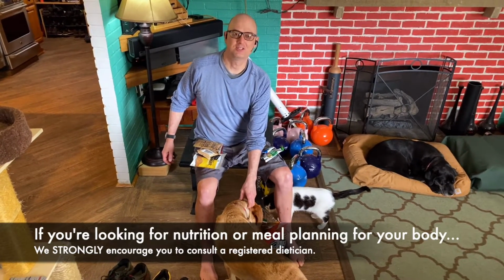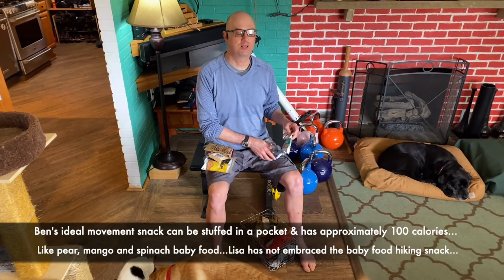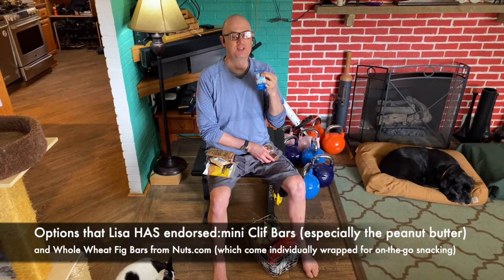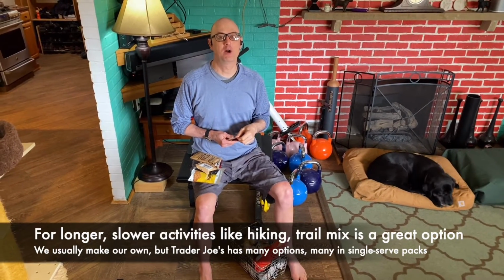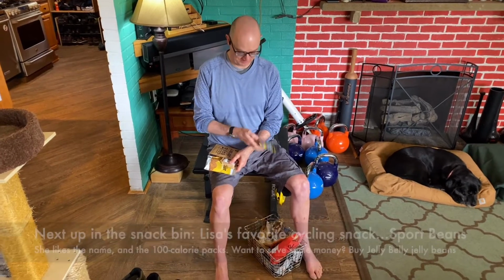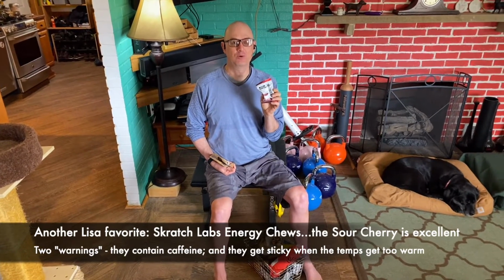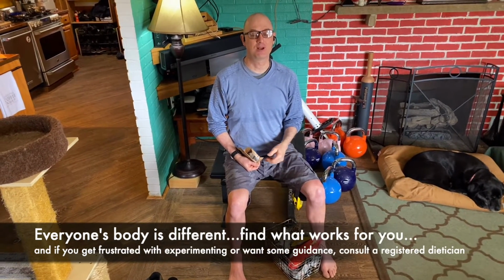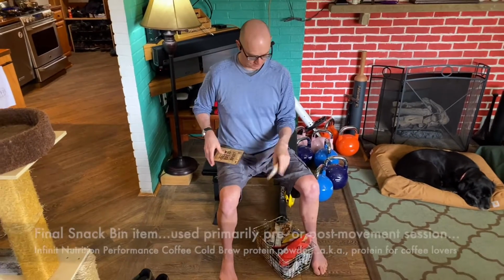The Snacks that Keep Us Moving, a FitLabPGH Video Podcast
This week’s FitLabPGH Podcast release is a video podcast providing a look inside the FitLabPGH Snack Bin.

This is what WE use to fuel our 60-90+ minute movement sessions…primarily hiking, biking, and running. If you are looking for individual advice on nutrition and food choices, we STRONGLY encourage you to consult a registered dietician.

What is Ben looking for in a movement snack? It should be able to be stored in a pocket or pack; it is approximately 100 calories; and it doesn’t upset his stomach. For Ben, that means no stevia, monk fruit extract, or sugar alcohols. Everyone’s body is different. Experiment to find what works for you. When in doubt? Consult a registered dietician. The goal is to get outside, enjoy moving, and avoid the dreaded mid-workout bonk/crash/insert your favorite term here.

So here’s the current inventory of our Snack Bin:
• Baby food – pear, mango, spinach (Lisa has not endorsed this option)
• Mini Clif Bars – chocolate chip or crunchy peanut butter
• Whole Wheat Fig Bars from Nuts.com (individually wrapped for convenience)
• Trail Mix – make your own, or head to Trader Joe’s
• Sport Beans (Lisa’s favorite cycling snack). Want to save money? Buy Jelly Belly jelly beans
• Honey Stinger mini waffles (warning: they may crumble in a pocket or pack)
• Skratch Labs Energy Chews – Sour Cherry (2 “warnings” – they contain caffeine and they get sticky when temps get too warm)
• Papa Steve’s No Junk Raw Protein Bars – vegan and whey protein options, many flavors, all “real food” ingredients
• Infinit Nutrition Performance Coffee Cold Brew protein powder, a.k.a., protein for coffee lovers

Take home message: get outside, enjoy moving, and pack snacks to fuel your movement session. Even if you’re planning a fairly short session, be prepared…you never know when a hike or bike ride might become an outdoor adventure. for tips, hacks, and podcasts to help you move more…move better…and stay safe…throughout 2022.